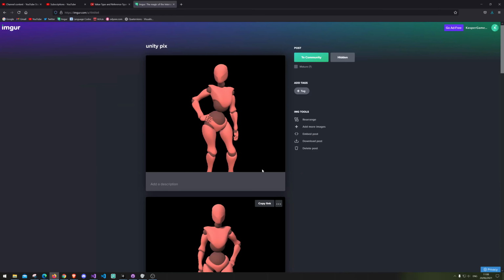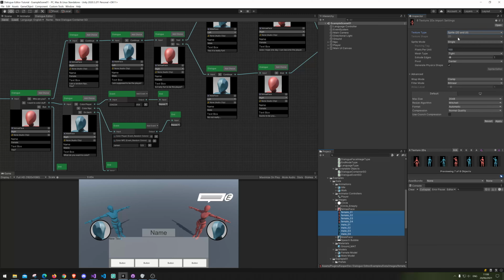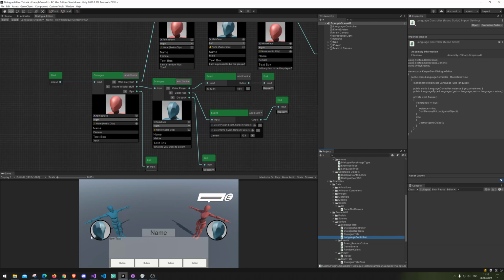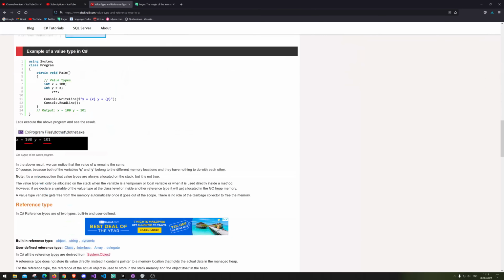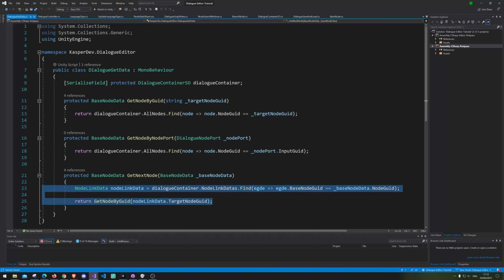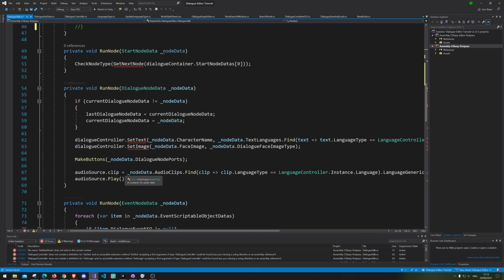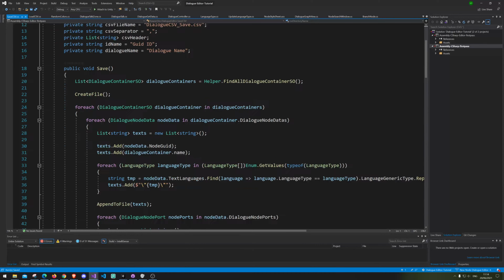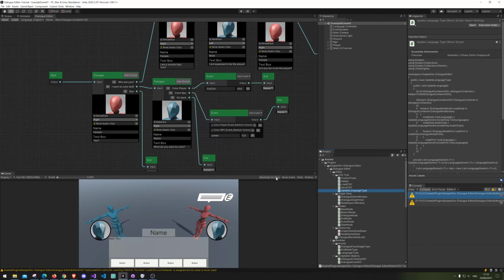Unity Dialogue Editor Tutorial made with graph view Part 11.0 - Rework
we have started on reworking Dialogue Editor.
Making better and improved nodes for Graph View.